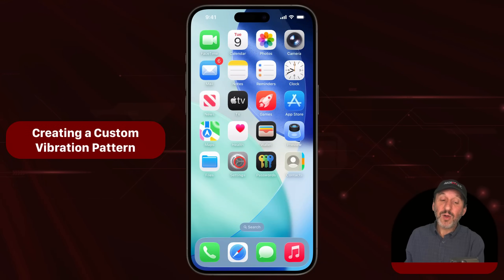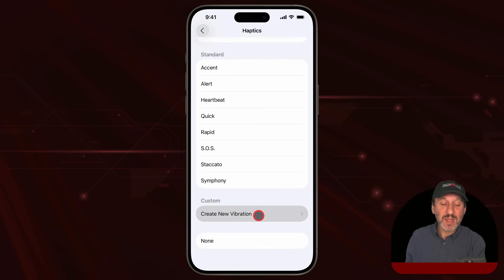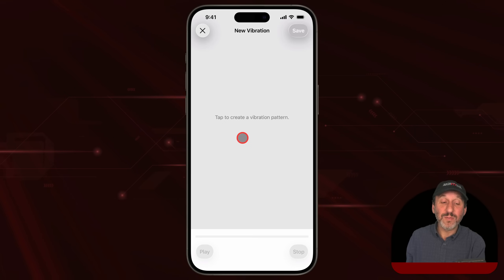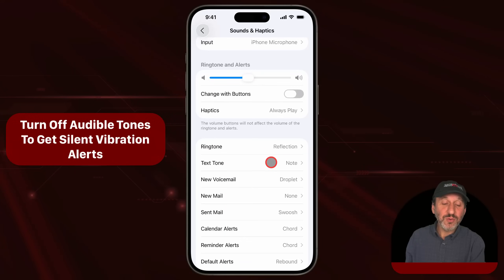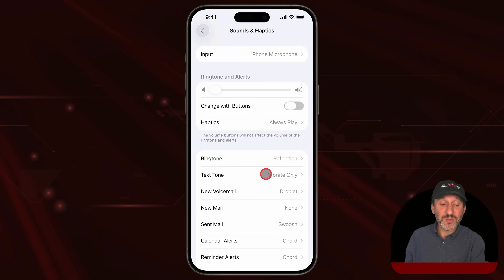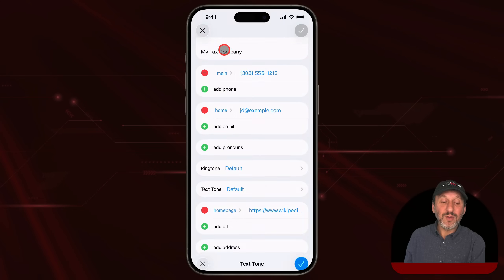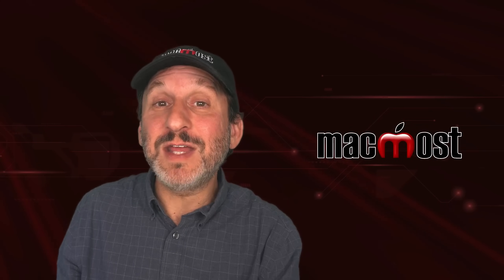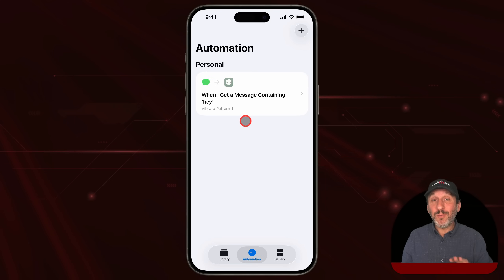Replace Ringtones With Custom Vibrations On An iPhone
You can create custom vibration patterns using haptics and have different ones play when you get text messages or phone calls from different people. You can even have custom vibrations play when you get messages with specific words in them.

00:00 Intro
00:30 Creating a Custom Vibration Pattern
03:01 Assign Custom Vibrations To Different Types Of Alerts
03:52 Turn Off Audible Tones To Get Silent Vibration Alerts
05:15 Set a Custom Vibration Pattern For Individual People
07:31 Bonus: Create a Vibration Pattern In Shortcuts Triggered From Words In Text Messages